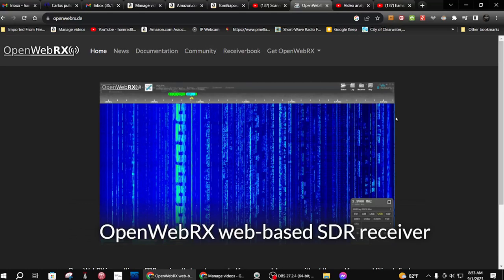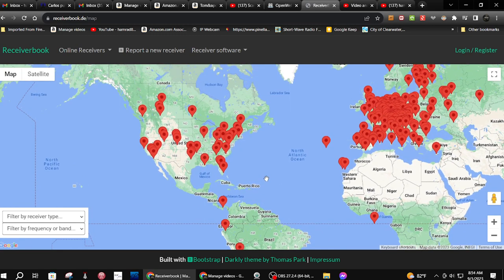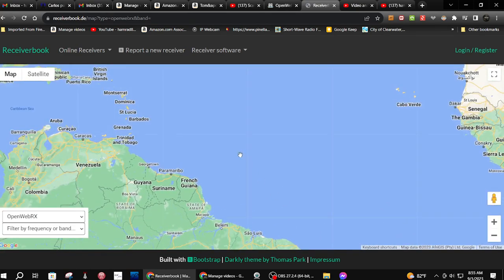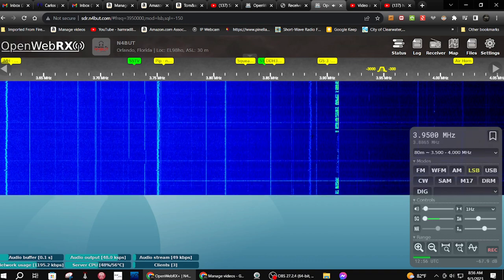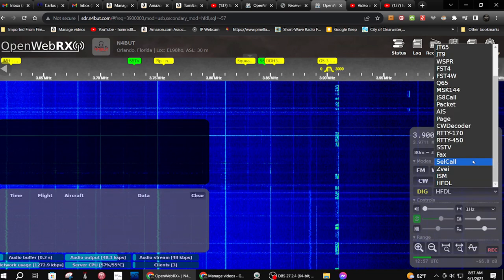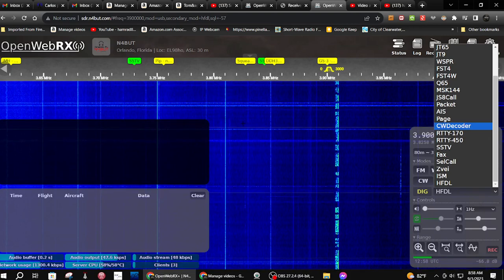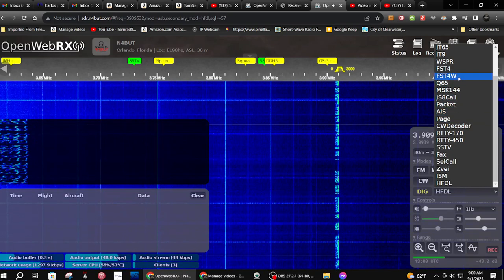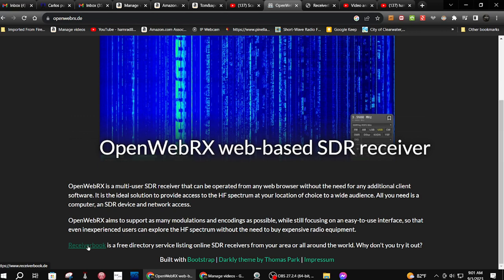TRRS #2336 - New Version of OpenWebRX with Scanning Option